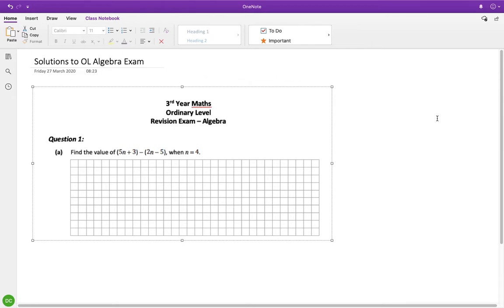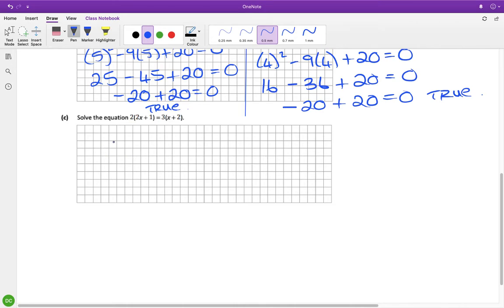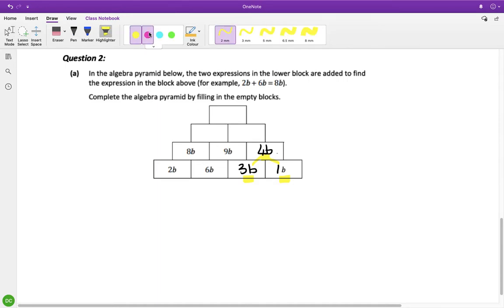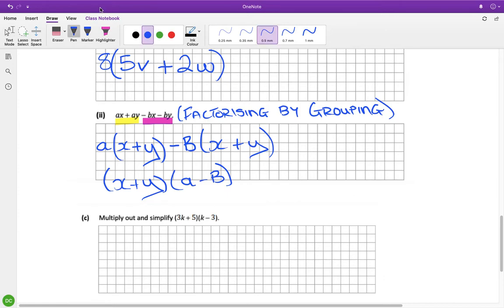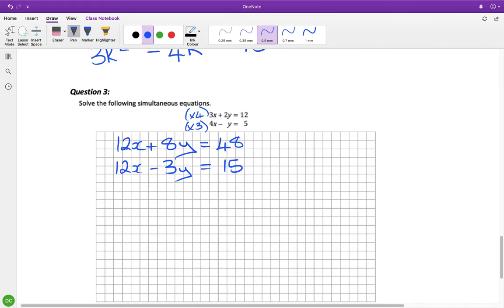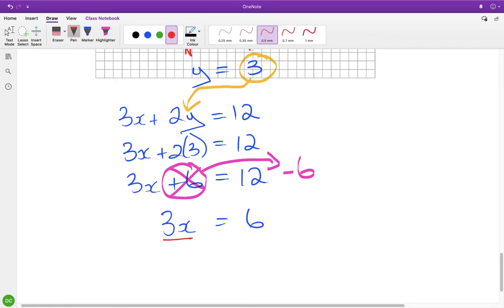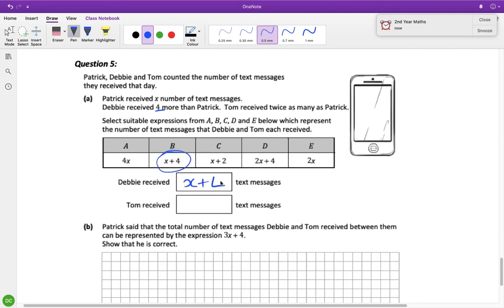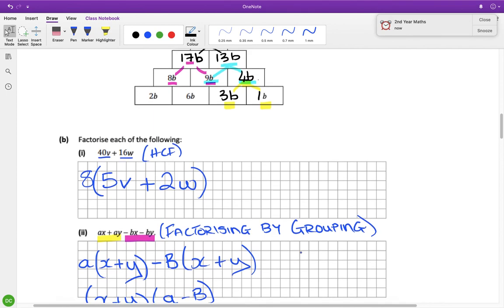Solutions to OL Algebra Exam